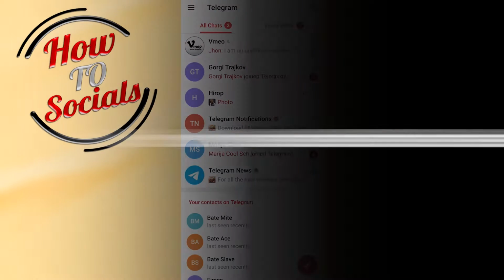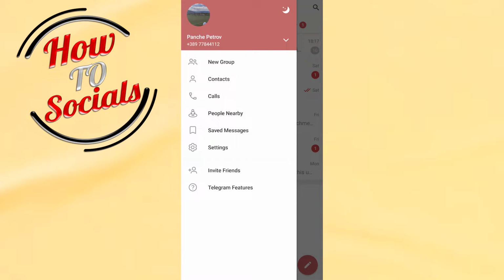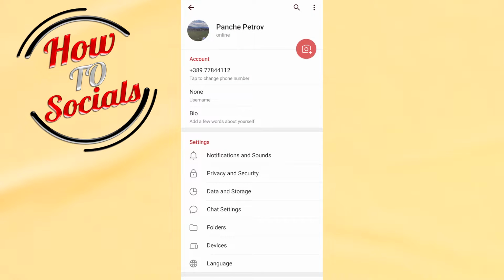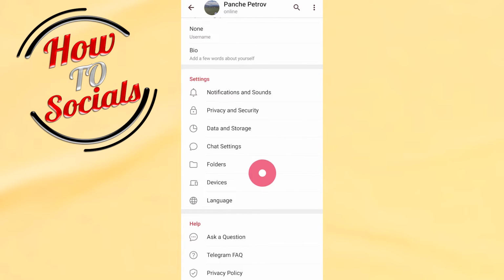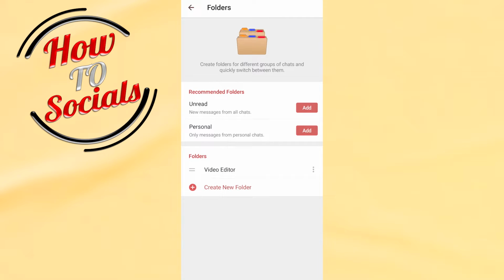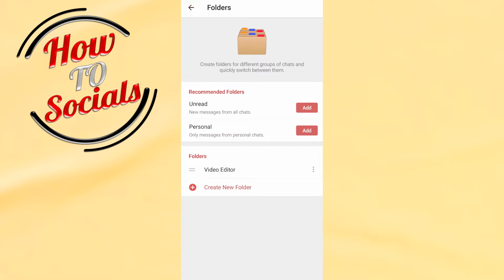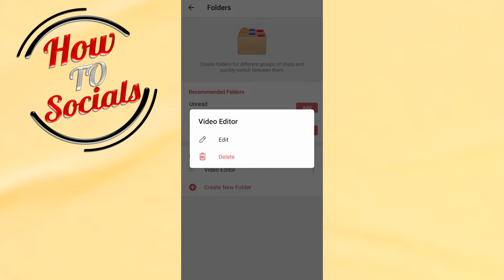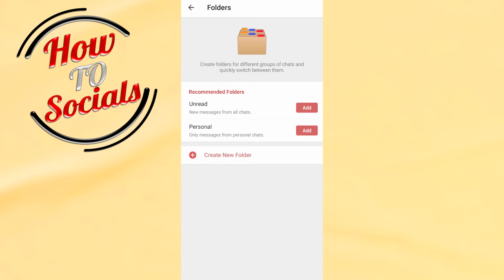How to Delete Folder in Telegram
This video will show you how to delete folder in telegram.